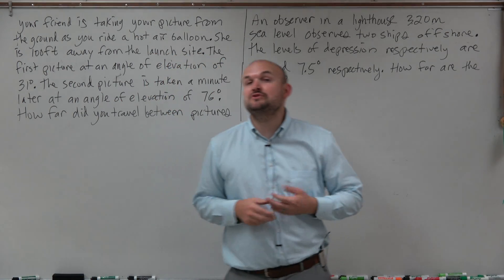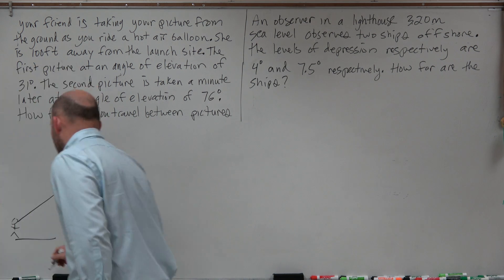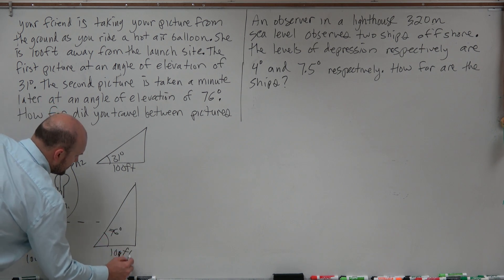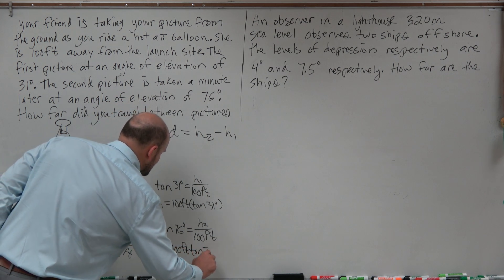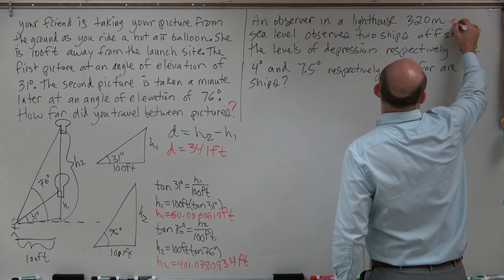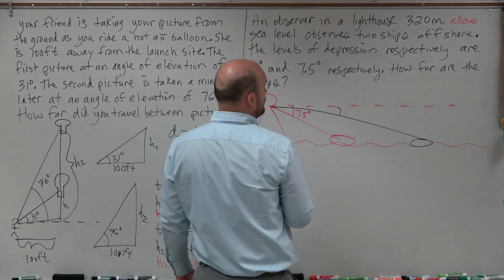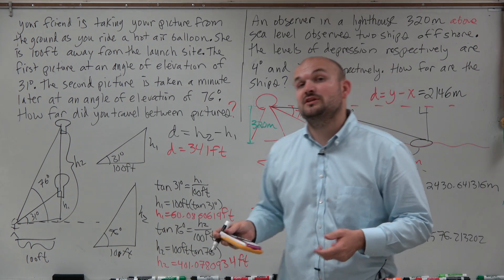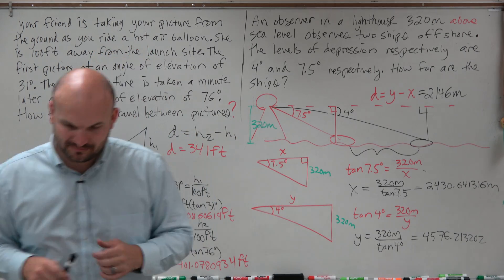Master Solving word problems with changing angles